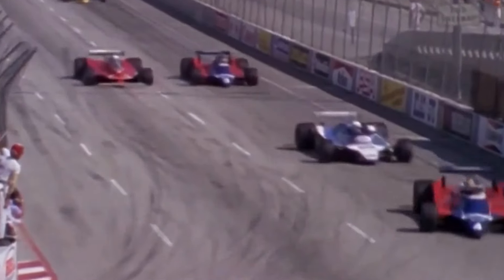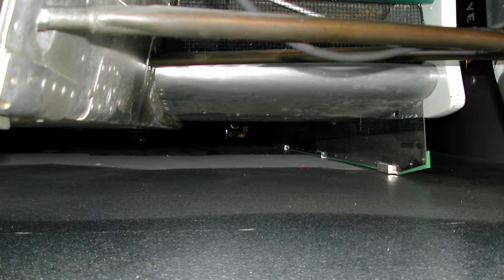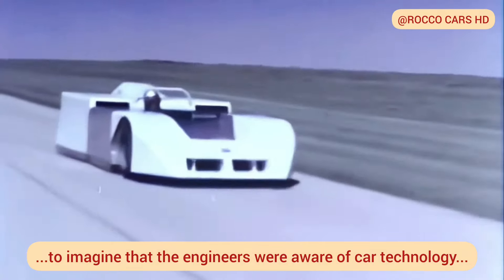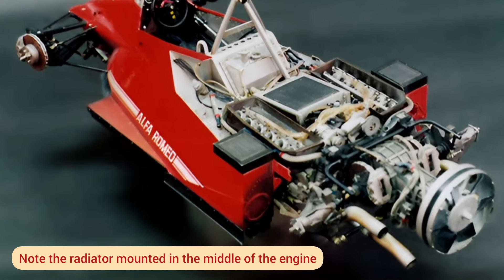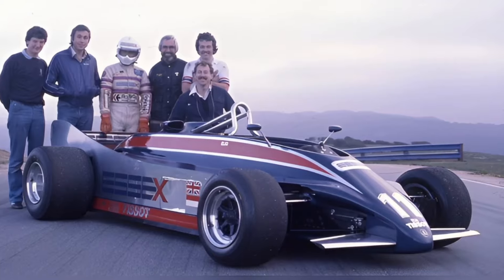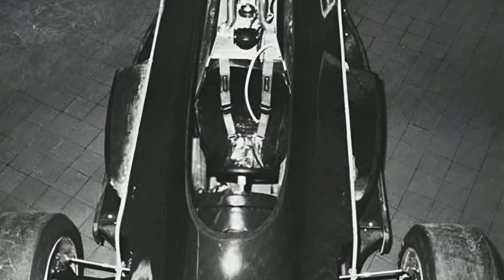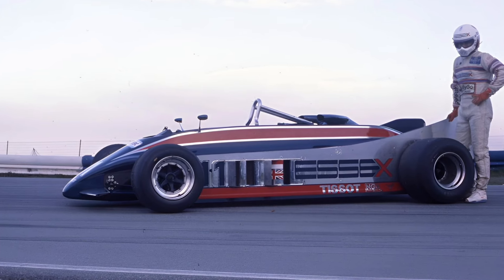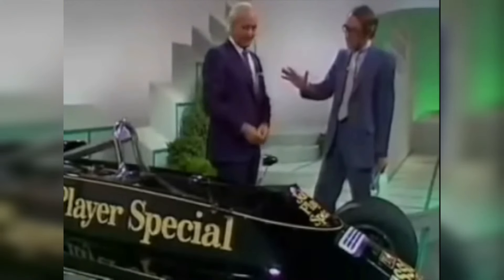Extreme ground effect in F1: Brabham BT46B and Lotus 88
The Venturi effect (or Venturi tube) was the primary element used in the racing cars of Formula 1 from the late '70s to the early '80s. The technology mimics the effect of an airplane wing but in reverse: to keep the car on the ground, it reduces the air pressure underneath, allowing the higher pressure above (which is greater) to push it down to the ground. Two notable examples of its operation are the Brabham 46B (which used a kind of air extractor to suck the air from under the car) and the Lotus 88 (which employed two chassis to "trick" the regulations, creating the Venturi effect at high speeds). Both models took ground effect to the extreme, generating downforce in, at the very least, curious ways.